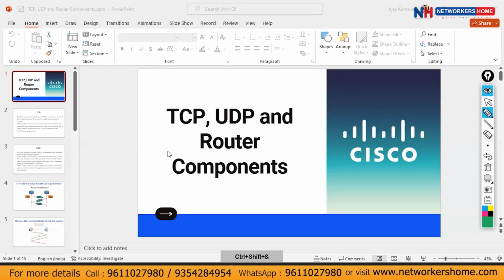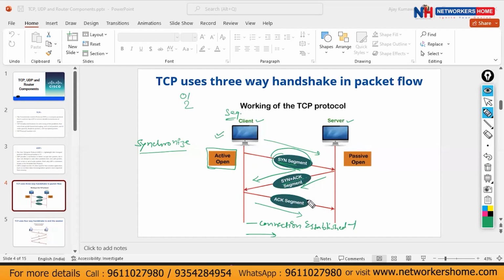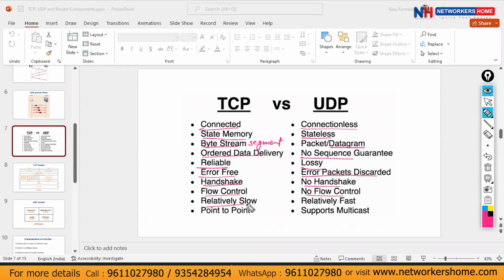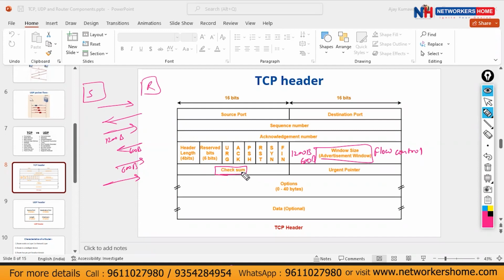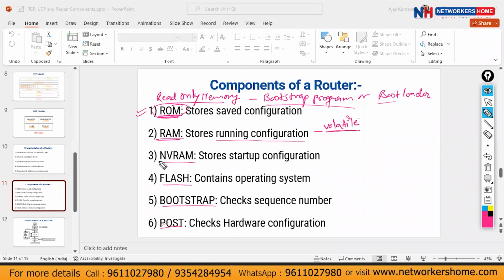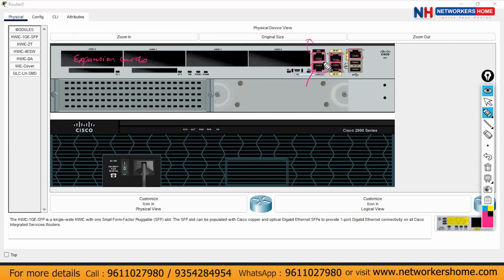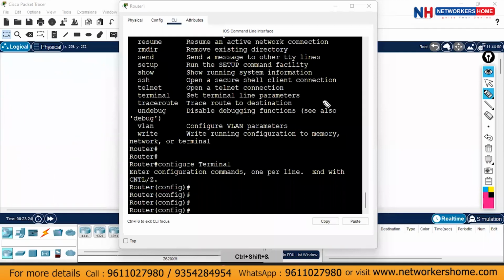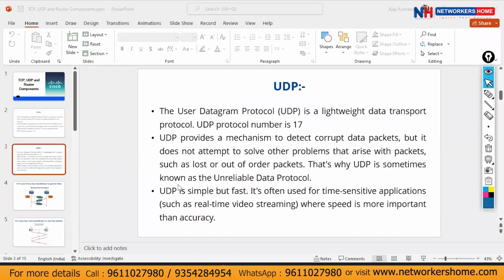CCNA Training Day7: In-Depth TCP, UDP, & Router Components Explained | CCIE Training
Welcome! In this video, we dive into TCP (Transmission Control Protocol), UDP (User Datagram Protocol), and essential router components. Learn how TCP ensures reliable data delivery, while UDP offers speed for real-time applications. Discover the key components of routers and their role in directing data across networks. Whether you're new to networking or preparing for certifications, this video provides clear explanations and practical examples.

📚 Placement Programs:
CCNA + CCNP Combo

📘 Cisco Courses:
CCNA Course 200-301

🔥 Firewall Courses:
F5 LTM v13

☁️ Cloud and Security:
AWS Associate